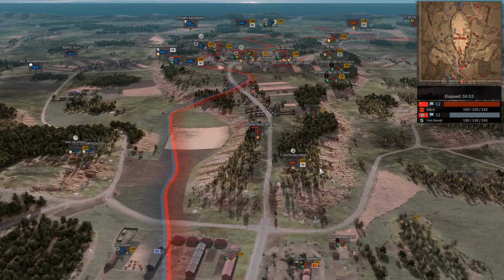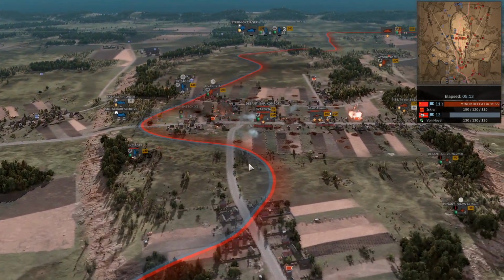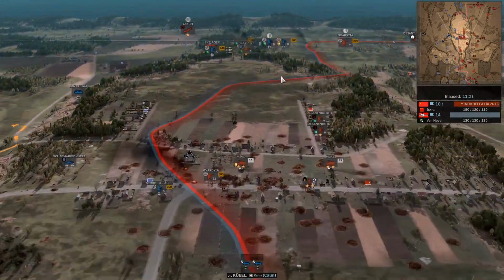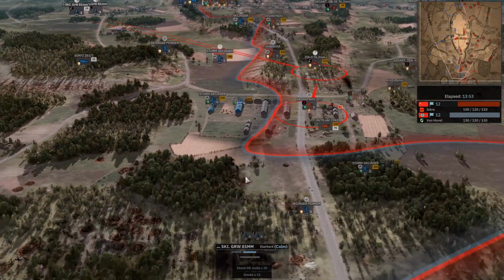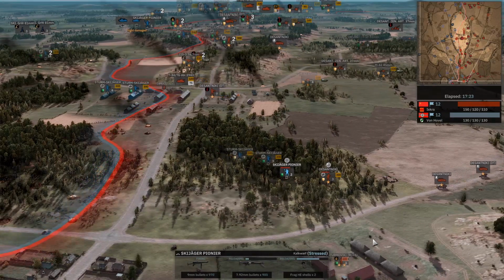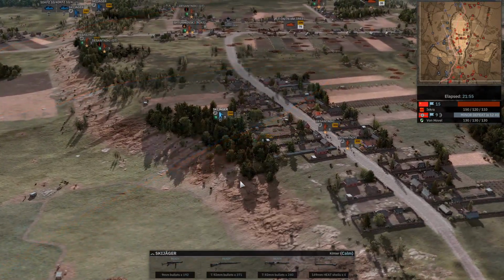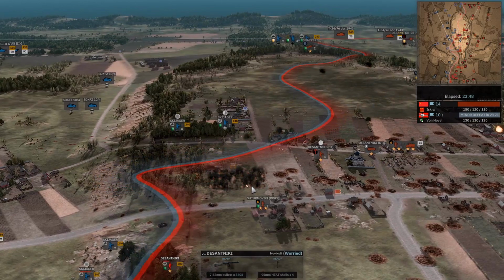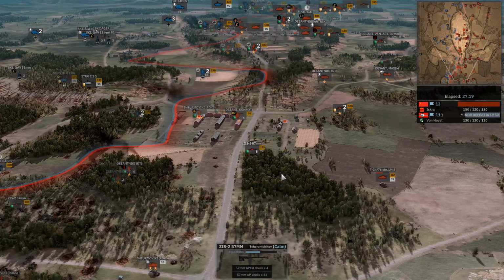SD 2 - Greenhorn Cup - Iskra (3rd VDV - Vanguard) vs VonHovel (1st Skijaeger - Flatline) Orsha East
Come out and about to whet your appetite with a replay coming directly to us from the fantastic SD 2 community! In fact, it's time for a digression into the Greenhorn Cup! Join Rang and me on the map of Orsha East as a lil' skirmish goes on between:

Iskra (3rd VDV - Vanguard)
vs
VonHovel (1st Skijaeger - Flatline)